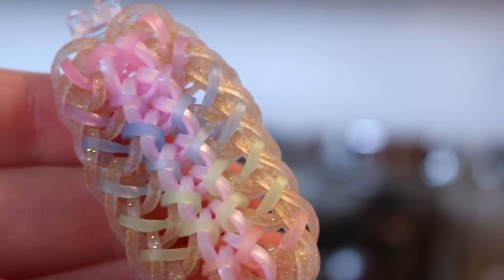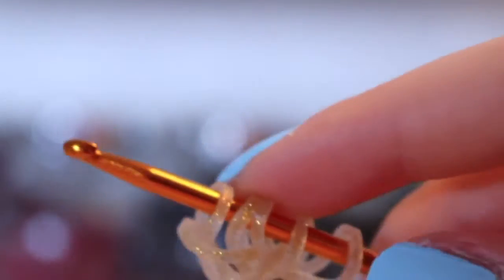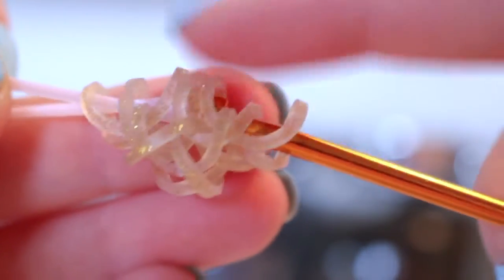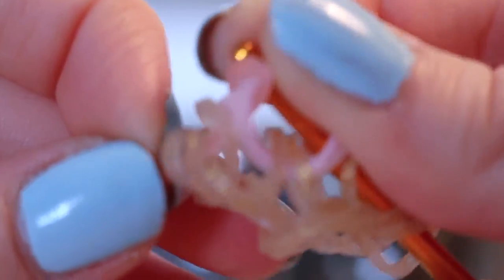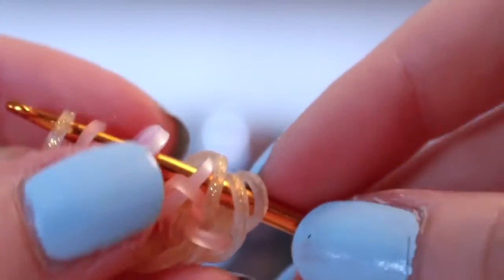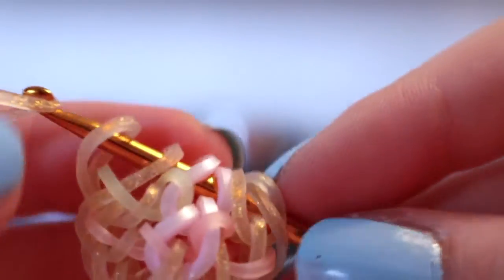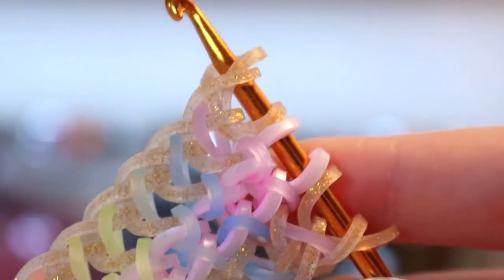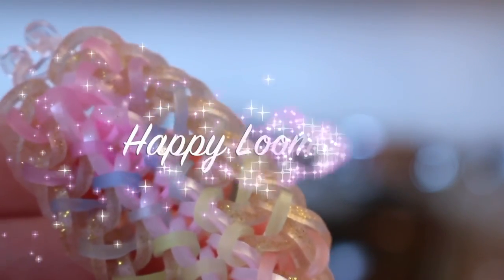Ribana | Rainbow Loom Hook Only Design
hai loomers!

RIBANA
Designed by @loomsnow

If you make this bracelet and post it on Instagram, please use the hashtags ribanabracelet, loomsnow, and emeraldlooms.

~ Em